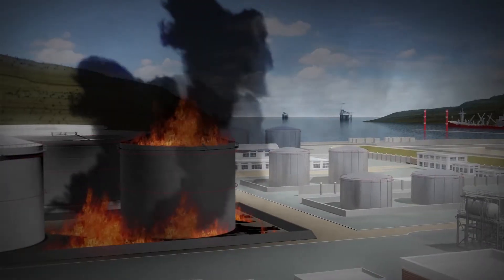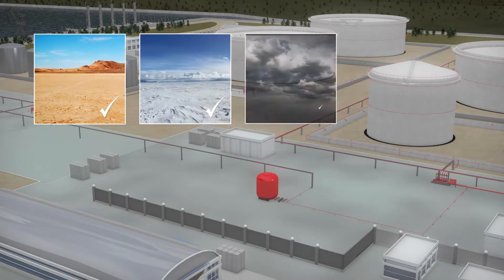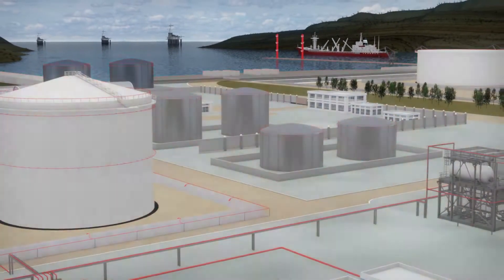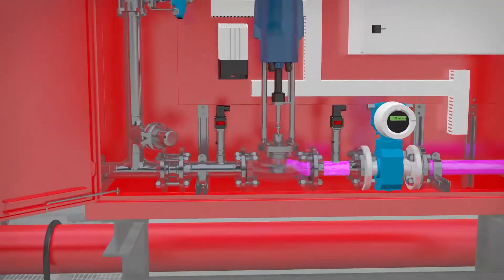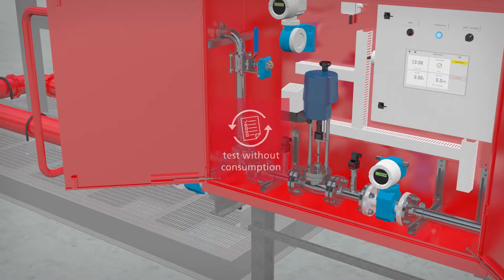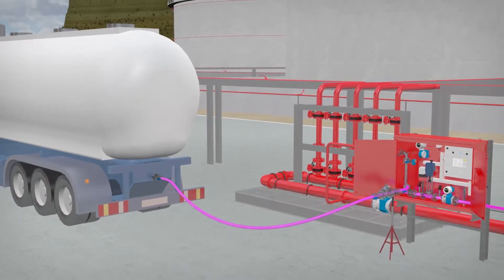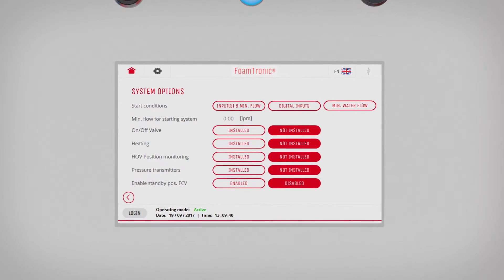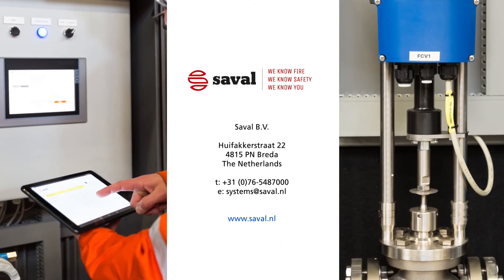FoamTronic: electronic foam proportioner / elektronisch schuimmengsysteem - Saval B.V.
The FoamTronic® is an electronic foam mixing system that accurately mixes water and foam concentrate. Due to the accuracy of the foam proportioner, the volume of the foam supply can remain limited. FoamTronic® is available in flow rates ranging from 150 liters per minute to 450,000 liters per minute.

The major advantage of the FoamTronic® is the ability to test the performance of the foam extinguishing system without mixing foam concentrate and water. This means that no waste is produced and the environment is not unnecessarily burdened. In addition, unnecessary use of foam concentrate is prevented resulting in costs being saved.

(Nederlands)
De FoamTronic® is een elektronisch schuimmengsysteem dat water en blusschuimconcentraat nauwkeurig mengt. De grote nauwkeurigheid van het mengsysteem zorgt ervoor dat de schuimvoorraad beperkt kan blijven. FoamTronic® is beschikbaar debieten variërend van 150 liter per minuut tot 450.000 liter per minuut.

Het grote voordeel van de FoamTronic® is de mogelijkheid om de prestaties van het blusschuimsysteem te testen zonder blusschuimconcentraat en water met elkaar te vermengen. Er wordt geen afvalwater geproduceerd en het milieu niet onnodig belast. Daarnaast wordt onnodig verbruik van blusschuimconcentraat voorkomen en kosten bespaart.